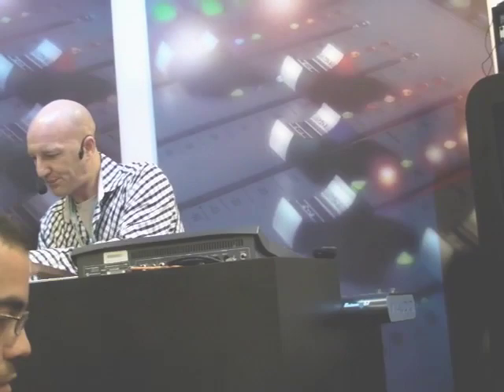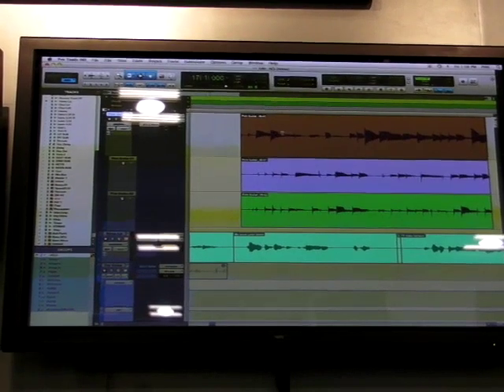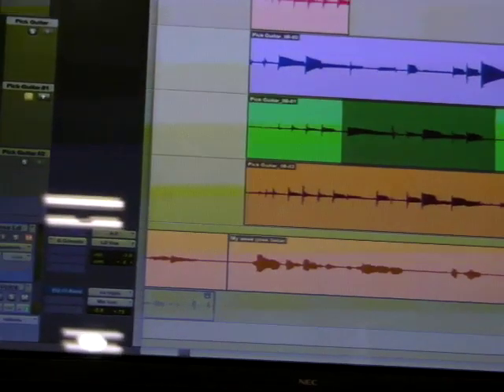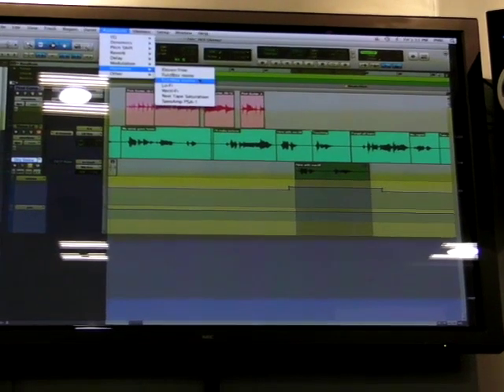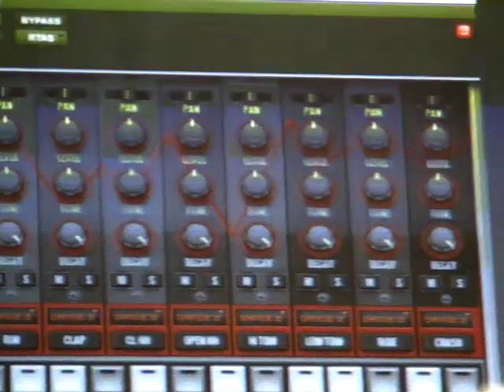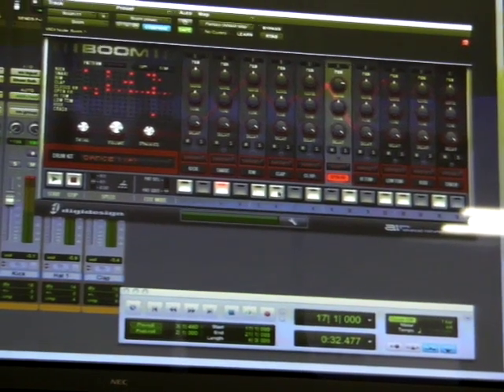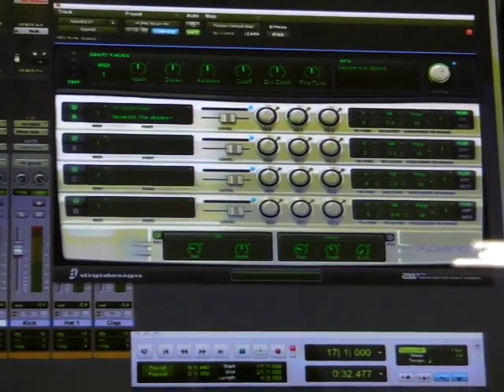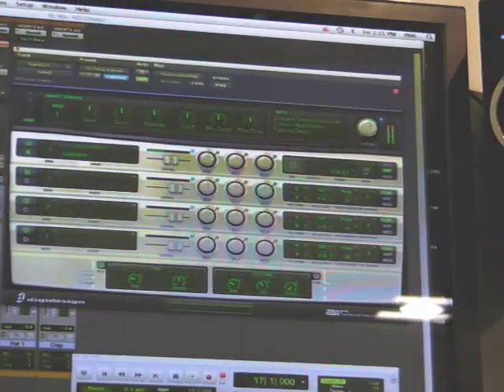AES2008 digidesign ProTools8 Part3 Over view